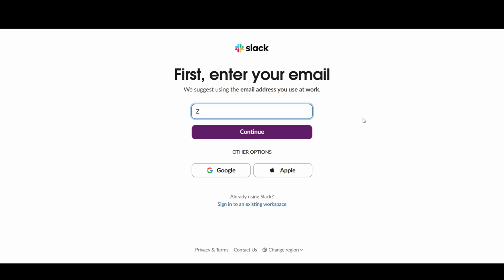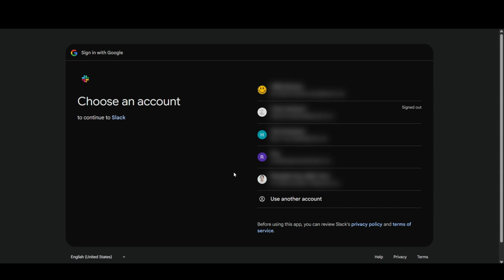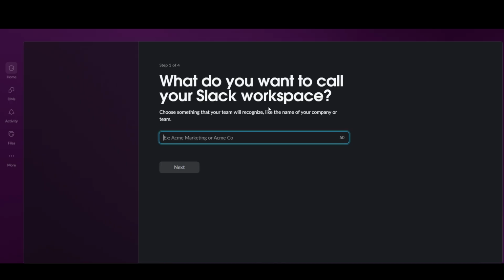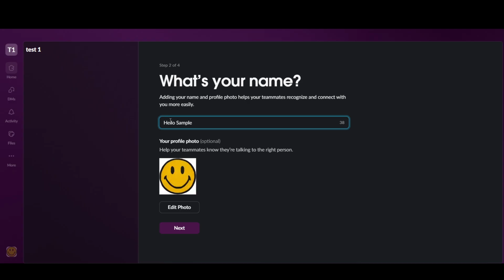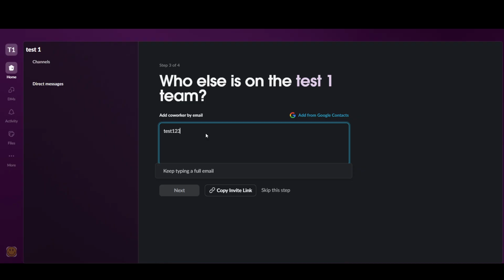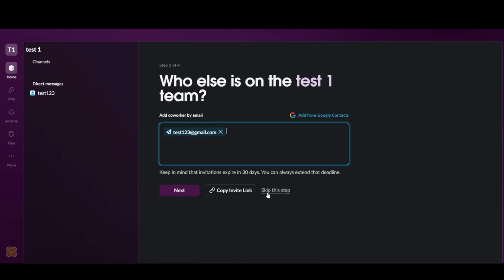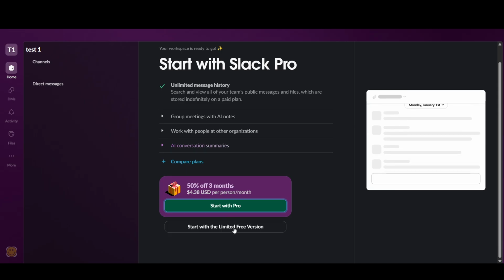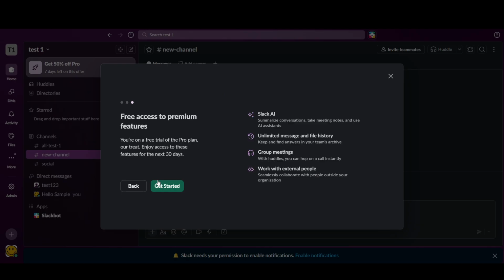How To Create A New Workspace On Slack [QUICK TUTORIAL]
How To Create A New Workspace On Slack